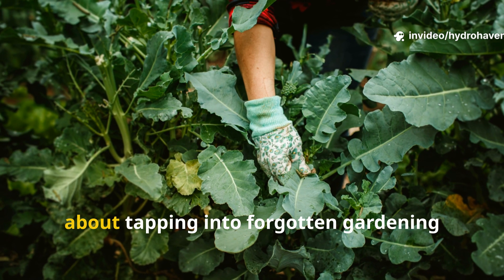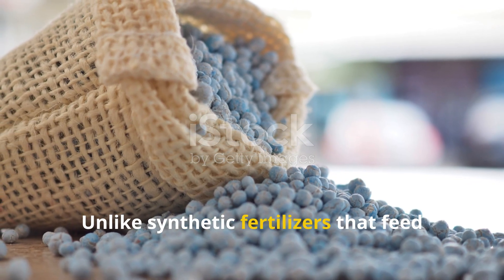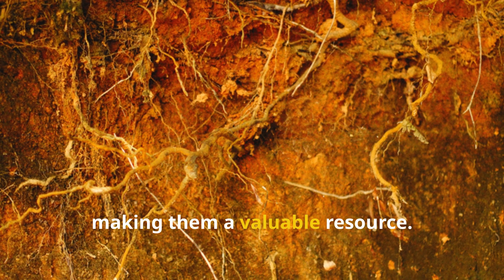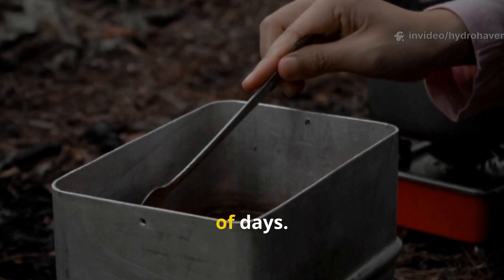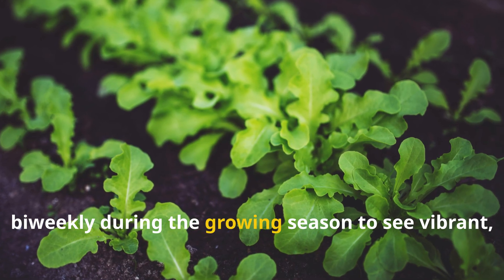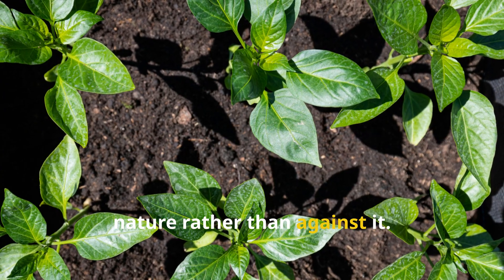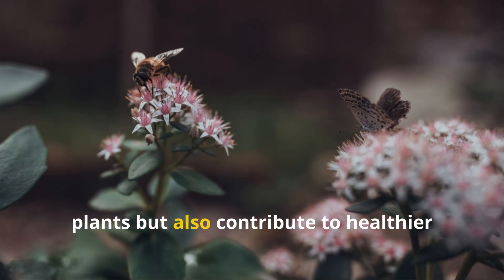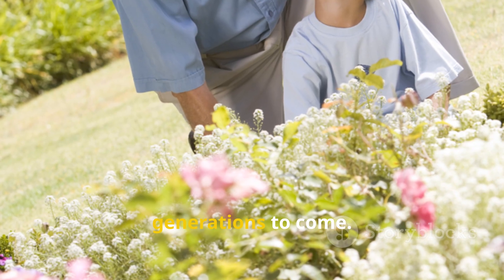Just Pour This FORGOTTEN Green Liquid AND Watch Plants EXPLODE With Growth!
A single jug of this old-world green liquid can transform a weak, struggling garden into a lush explosion of growth — and it works without store-bought fertilizer. Gardeners once swore by it, but in modern times, it’s been almost entirely forgotten. Today, we’re bringing it back — and showing you how to make it from scratch at home.

This natural booster doesn’t just feed your plants directly… it unlocks nutrients already in your soil, wakes up microbial life, and pushes roots to grow deeper and stronger. With just a few weekly applications, you can expect greener leaves, faster growth, and harvests that look like they’ve been grown on miracle soil.

• The surprising ancient source of this “green growth” liquid
• How to brew it at home in less than 10 minutes
• Why plants respond so fast to it — the hidden nutrient chemistry
• How to apply it for maximum absorption and minimal waste
• The best times of day and growth stages to use it

• Can it replace store-bought fertilizer completely?
• Is it safe for seedlings and delicate plants?
• Does it work for flowers and ornamentals, or just vegetables?
• How long can you store a batch before it loses potency?

🌿 The Lazy Gardener’s Shortcut to Lush Growth
No synthetic fertilizers, no complicated feeding schedule — just this simple, home-brewed liquid that plants can’t resist. The best part? It costs almost nothing to make and works for nearly every crop you grow. Watch the full guide and see why this forgotten recipe is making a comeback.